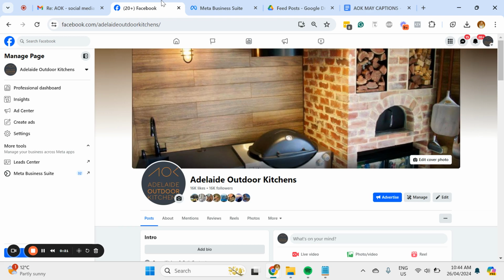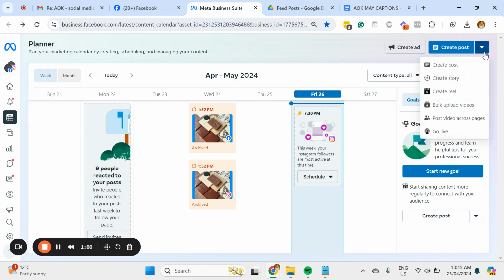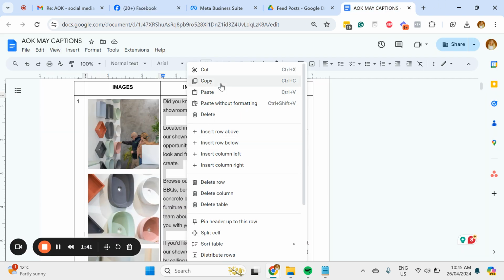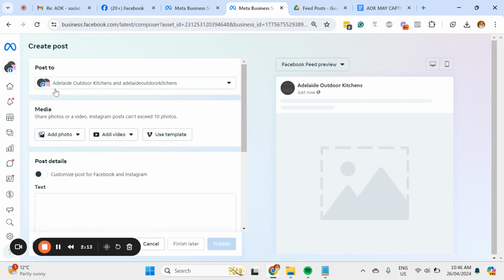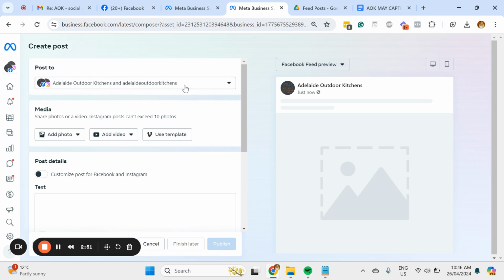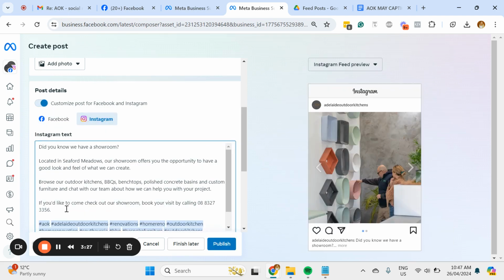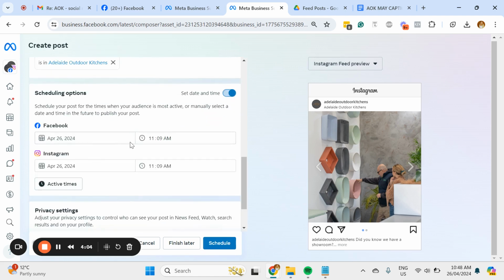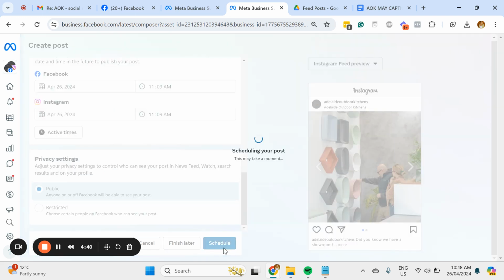How to schedule posts in Meta Business Suite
How to schedule content in Facebook's Meta Business Suite. Visit the Academy for more educational content like this